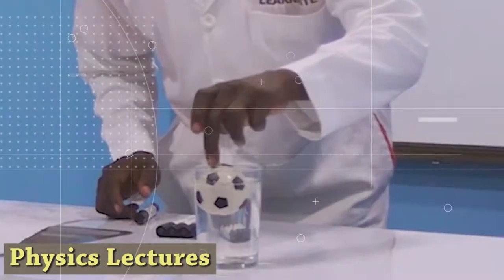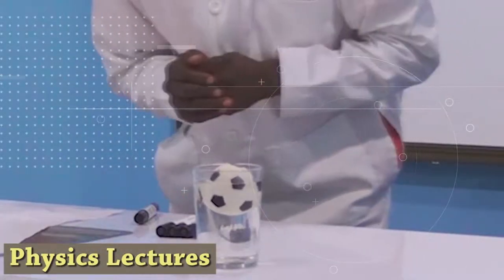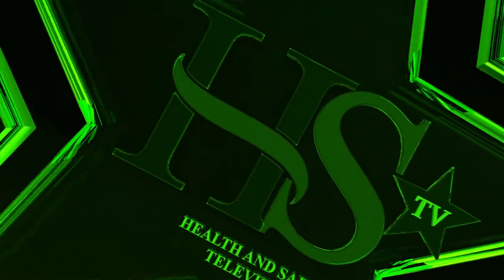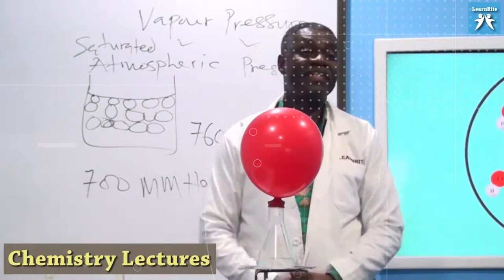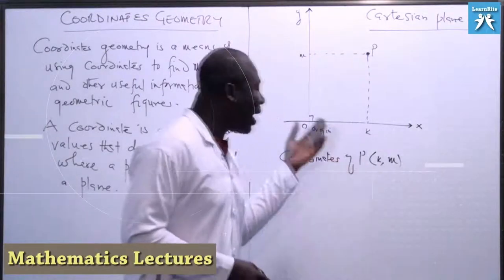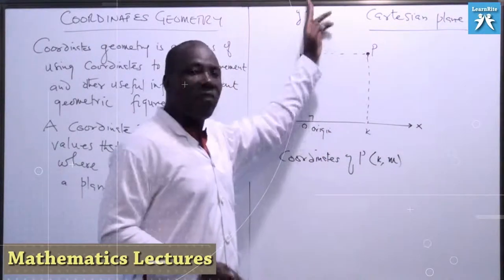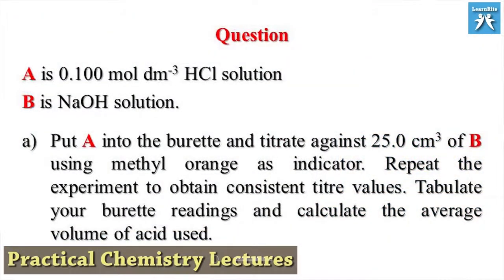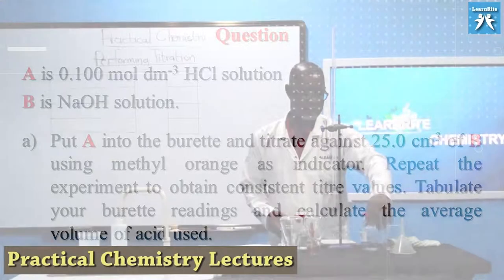LearnRite- HSTV Promo Video 1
Watch LearnRite Video Lectures on Health Safety TV (HSTV) from Monday to Saturday, 5pm - 6pm.